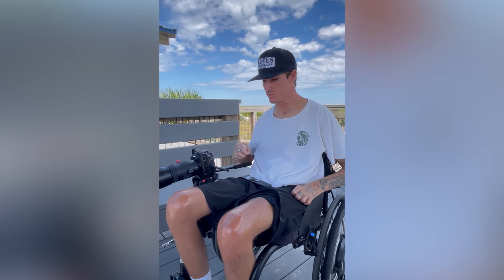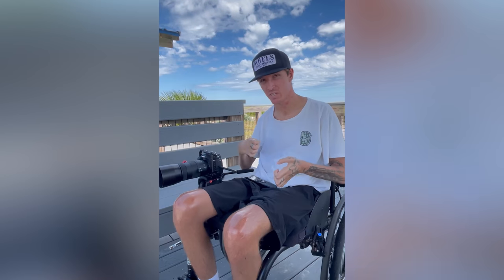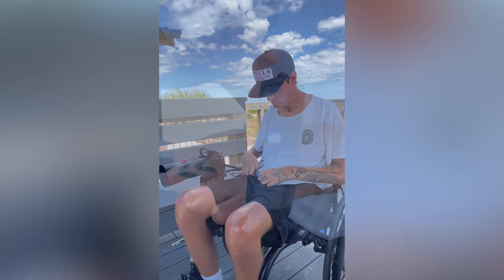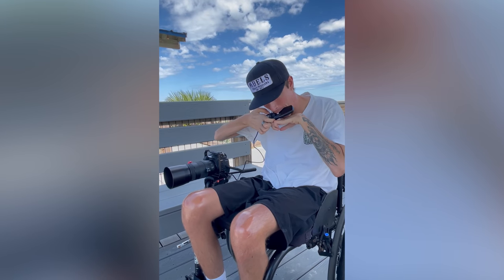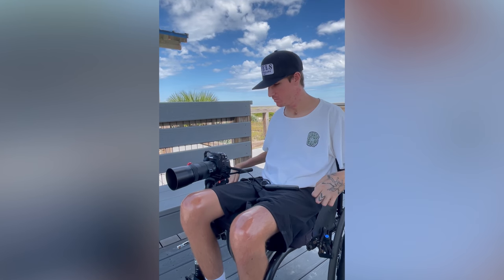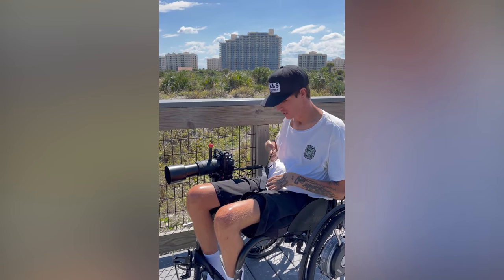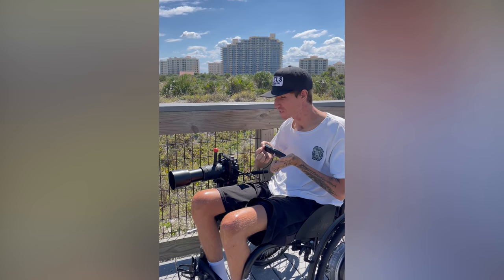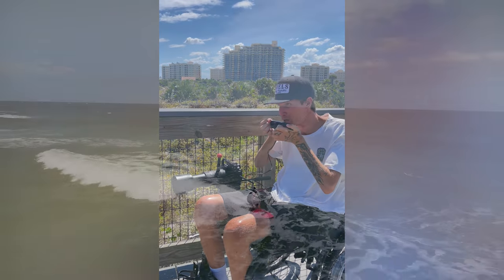How I Take Photos of Surfing as a Quadriplegic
I love shooting video, and I love shooting video of surfing in particular. However, some days I thoroughly enjoy turning some music on my phone and snagging the best photos I can.
Today I was able to do something that I have had on my mind for quite some time. We all know the sound it makes, watching videos of guys & gals surfing and every time they do a turn you hear, "CLICK, CLICK, CLICK, CLICK..." I've always wanted to get a good sequence, and today I have gotten myself one step closer to that goal.
Utilizing a cheap little $20 remote shutter plugged into my camera, I was able to shoot a pretty cool little sequence of a friend of mine in the water.
I took a felt tip (like the ones you put underneath furniture) & put it on the button that triggers the shutter.
Still learning, and I think that's my favorite part.

If you have any questions about my set up or how I get things done please feel free to leave a comment, or if you'd like you can reach out via my website, wheelchairphotographer.com

Cheers